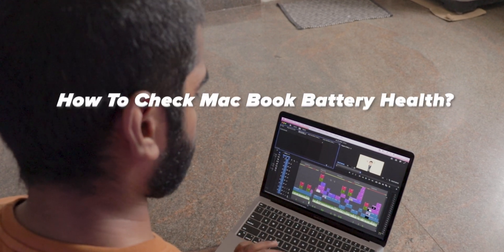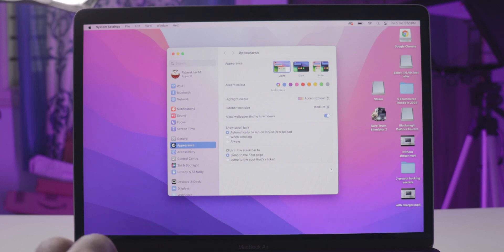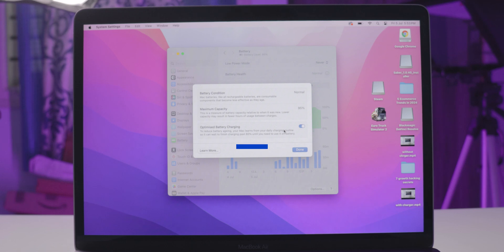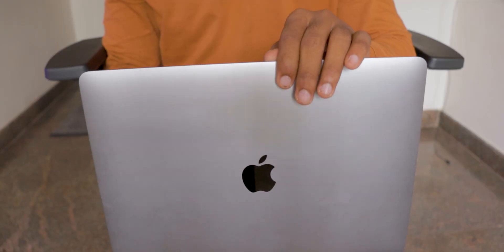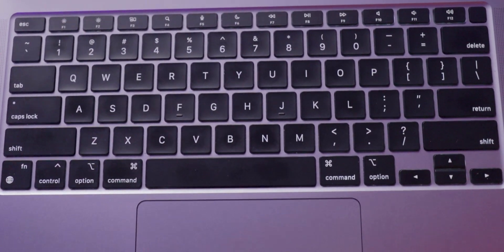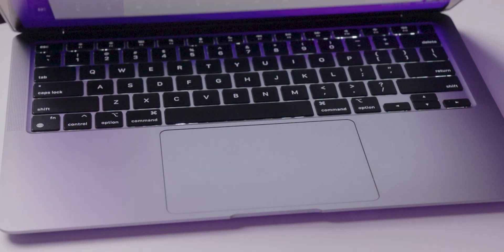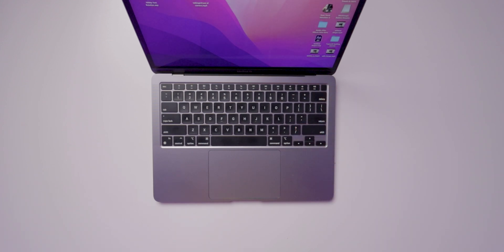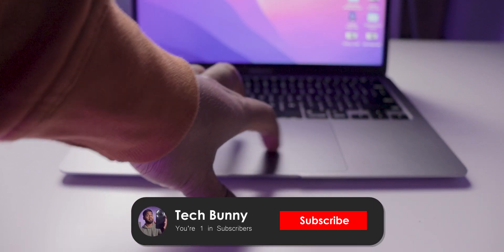MacBook Battery Health 80%? Here’s When & Why to Replace It!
This video is about how to check MacBook battery health and when to replace your MacBook battery for the best performance. I’ll show you the step-by-step process to check battery health percentage in MacBook Air and MacBook Pro, explain what happens when battery health drops below 80%, and share Apple’s battery replacement guidelines.

You’ll also learn battery health tips to extend lifespan, avoid unexpected shutdowns, and keep your Mac running smoothly with optimized charging settings.

If you’re searching for:
- how to check MacBook battery health
- MacBook battery replacement guide
- why MacBook battery drains fast
- battery health tips for MacBook Air and Pro
…then this video has everything you need!